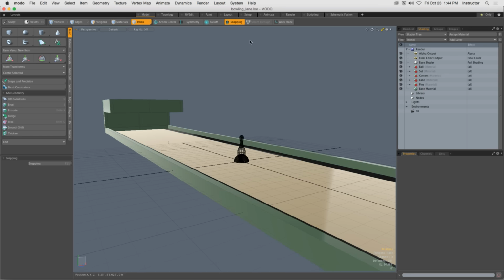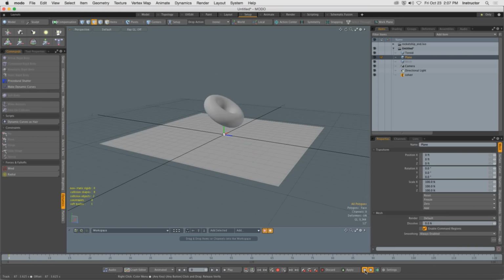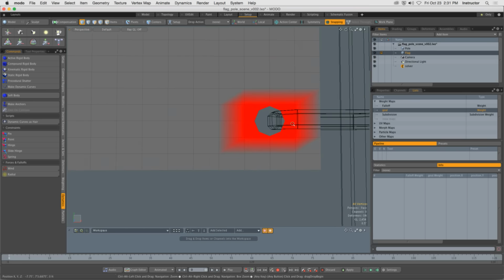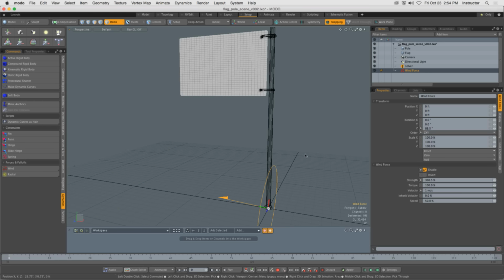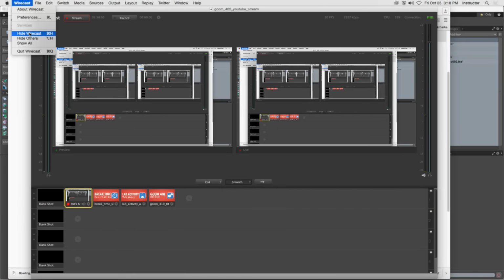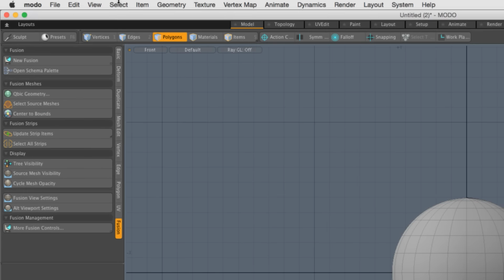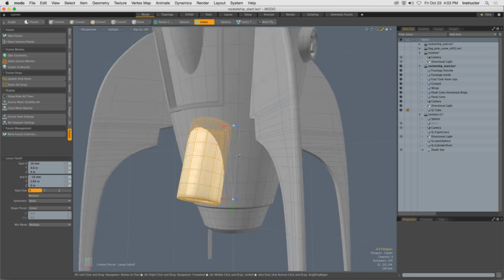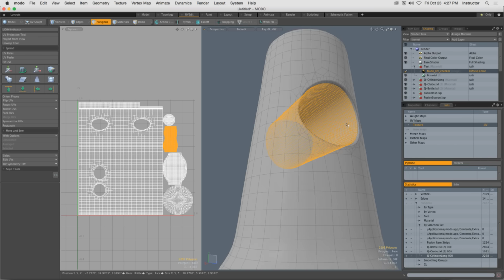GCOM 410 Week 09